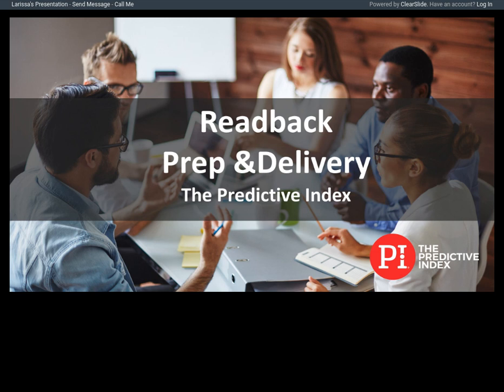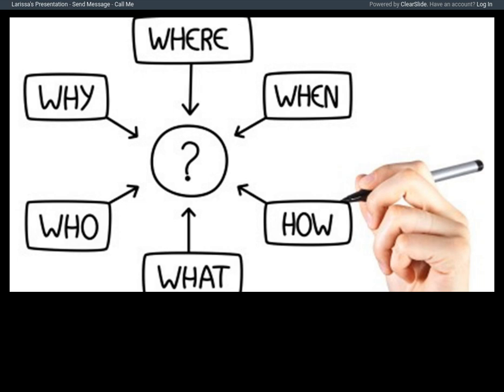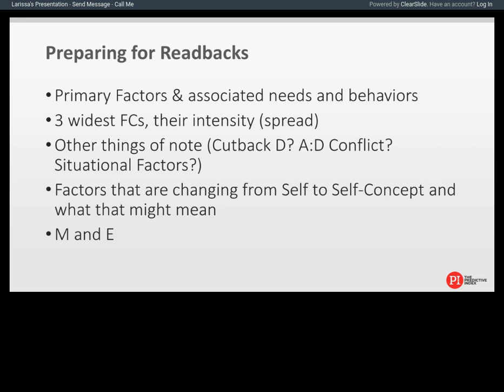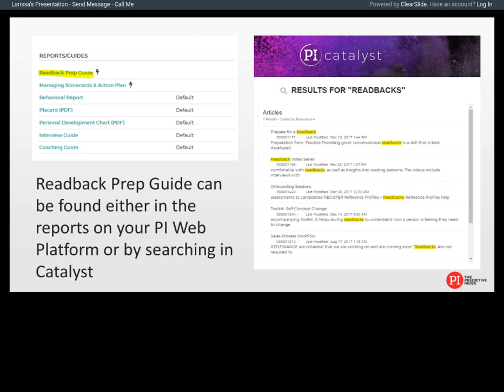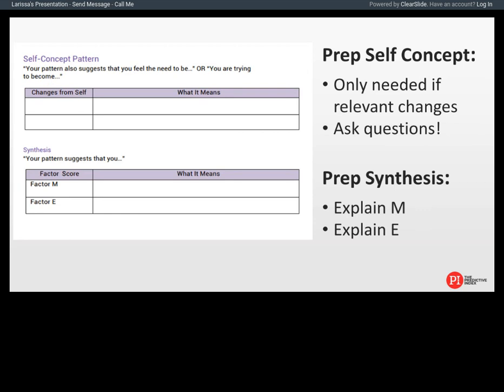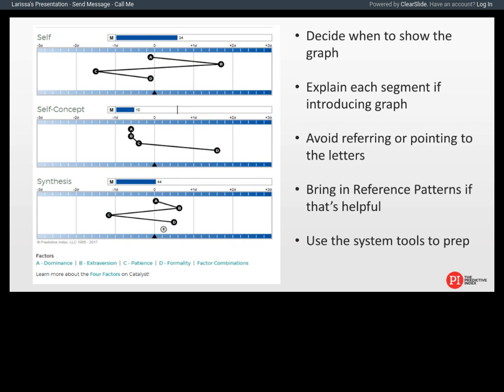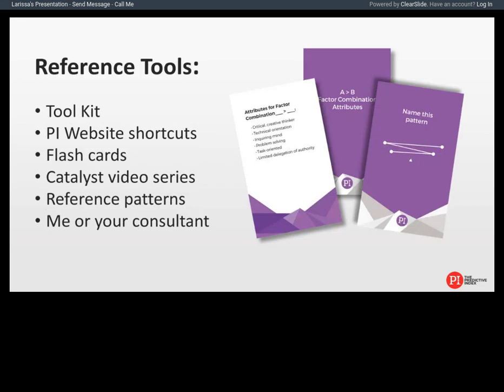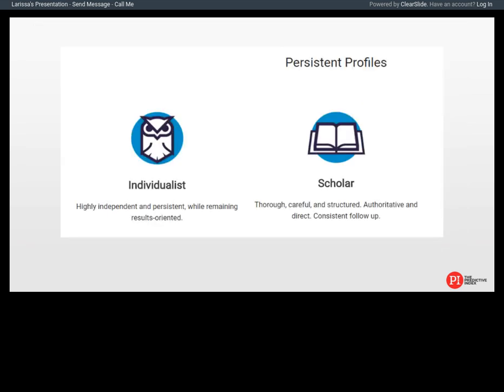December Lunch and Learn: Providing PI Feedback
This month we discuss the all-important readback. Whether you are HR, manager or support this is a key aspect to really getting the best use out of the PI tool after hiring. This is especially important for those who are giving feedback directly to employees (or candidates) on their PI behavioral assessment. In this video we cover how to properly prepare, tips for delivery and best practices for use during the employee lifecycle.